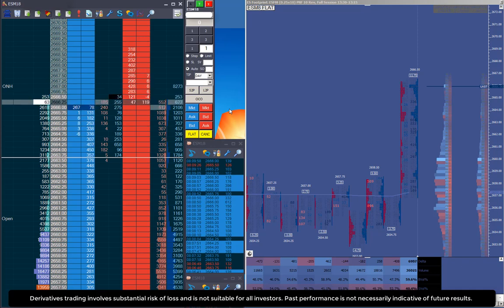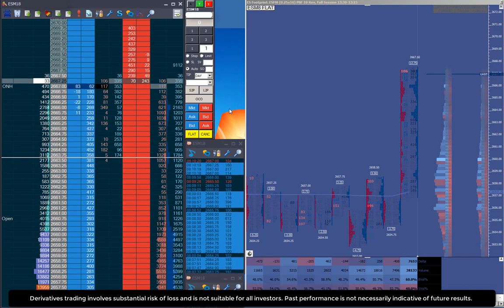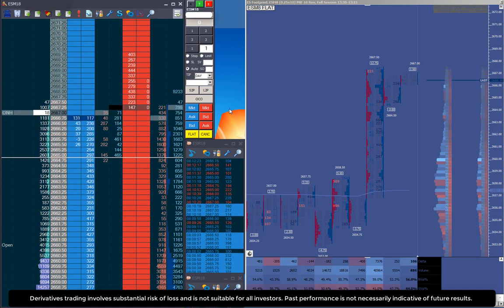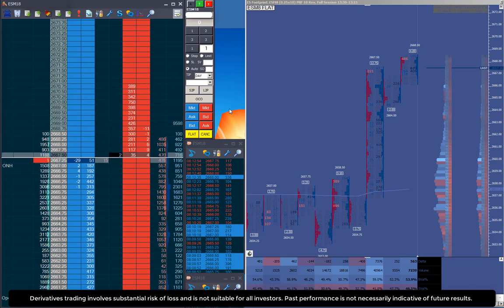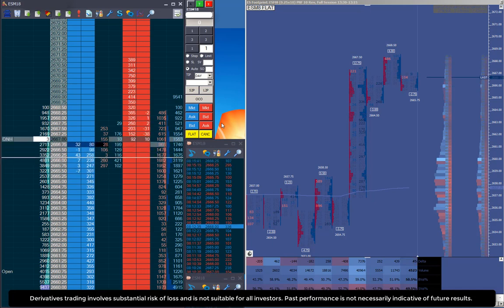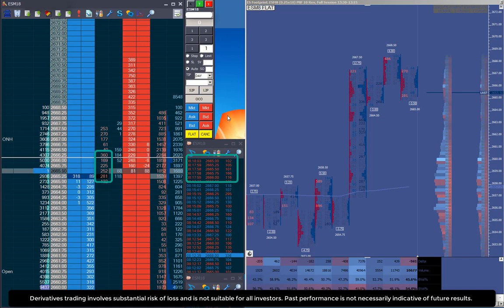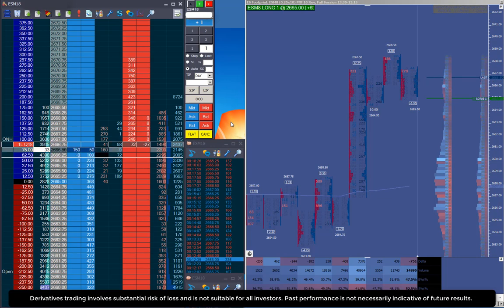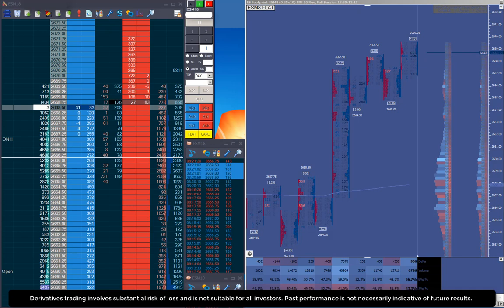Day Trading Futures - Iceberg Orders and Position Building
How do you know if it's going to continue up or if it's about to reverse and come back down? There are a few key things you can look for that will give you a good idea of what's going to happen next and potentially allow you to capitalize on a trend even if you're a bit late on the entry.